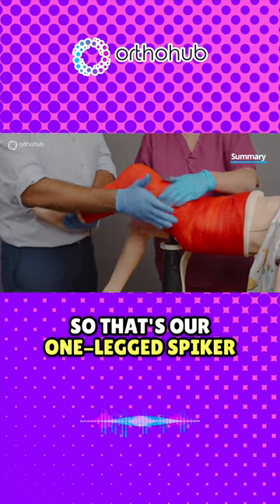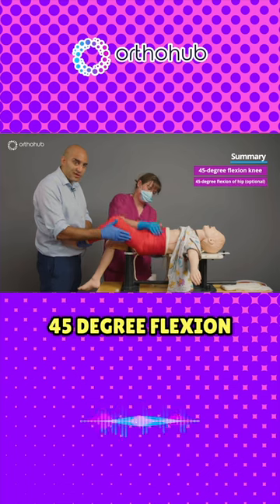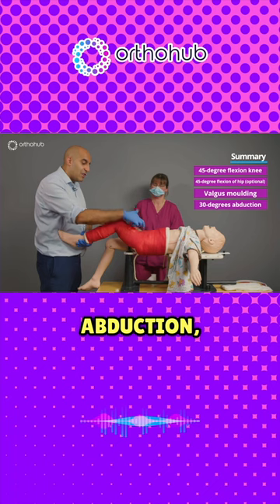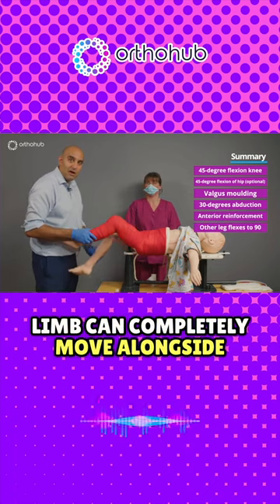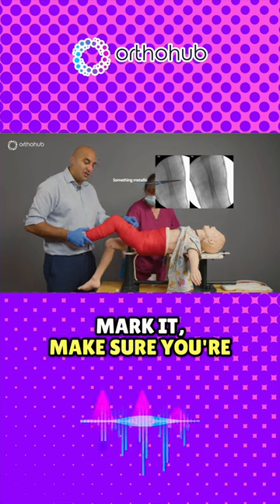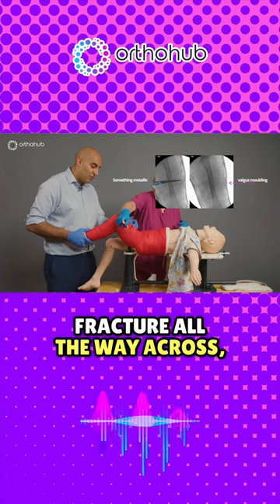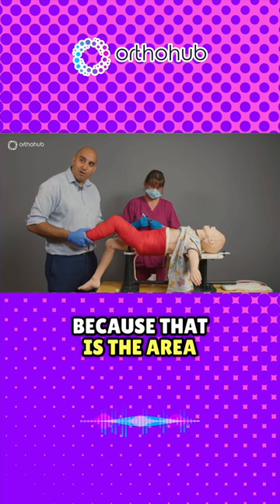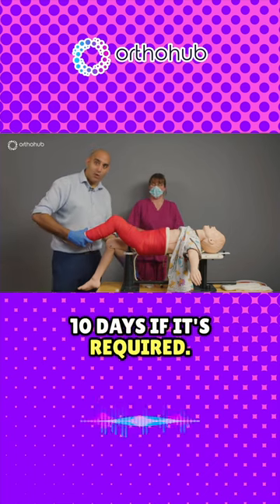How to apply one legged hip spica for paeds femur fracture!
Watch Consultant Paediatric Orthopaedic Surgeon and Paedipods podcast host Pranai Buddhdev talk us through how to apply a walking, one-legged hip spica for paeds femur fracture.

Low energy, paediatric femur fractures in the 1-6 year age group are traditionally treated with a hip spica, which has proven reliable and safe over the years. However, because both legs get immobilised, the regular hip spica is very restrictive and makes life pretty tough for the kid and their family for the 6-weeks or so that it stays on for.

The walking, one-legged hip spica is an elegant adaptation and it’s not all that different from a regular hip spica to apply.  It allows immediate weight-bearing and transfers on the unaffected side.

Then, by the 2-3 week mark, the kids can even walk on the fractured side (we’ve got videos showing it!).

So by the time it comes off at 4-6 weeks, they’re already walking around and smashing it up!  Reduced analgesic requirements; shorter length of stay; fewer skin pressure areas; reduced burden on the caregivers.

It’s a no brainer!